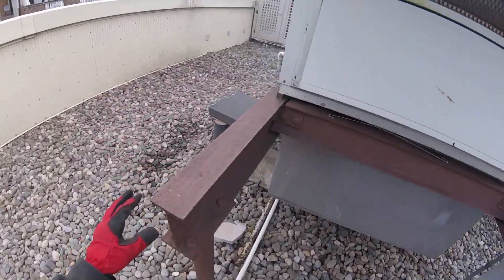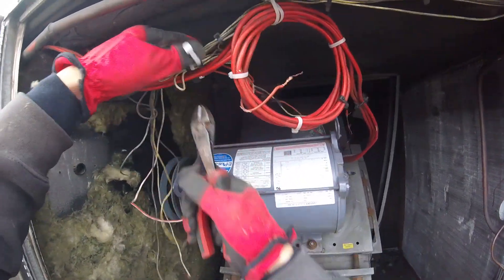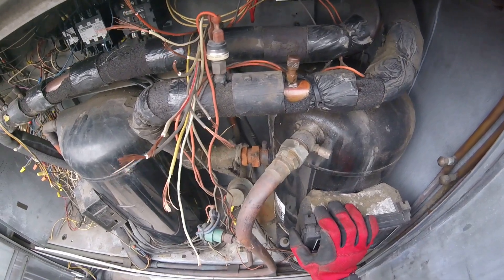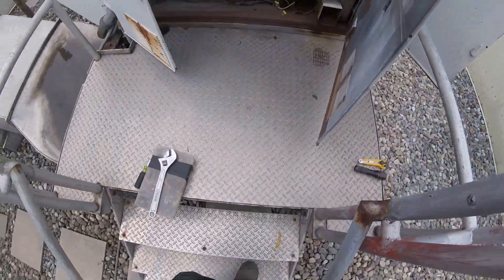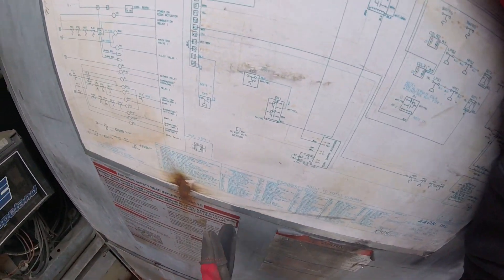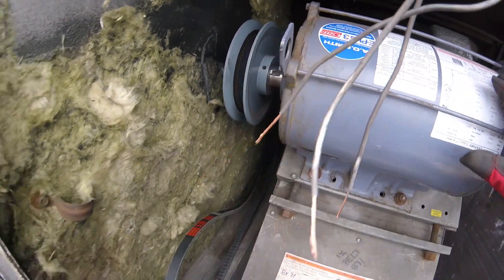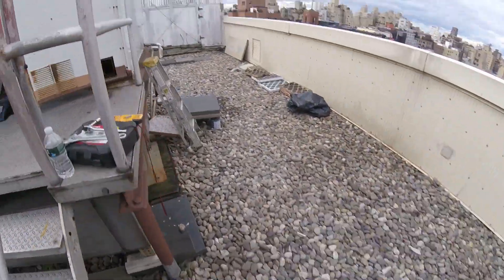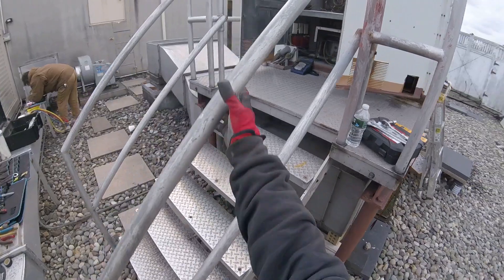HVAC service call: No Heat (AAON RTU) Burnt/Broken Wires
Working on a AAON packaged rooftop unit & found broken wires inside the blower section all the way down to the main control panel. Lets take a look at how this happened & how I got this unit back up and running.